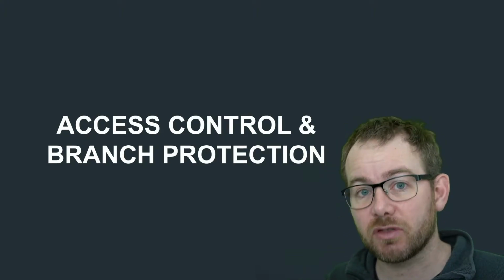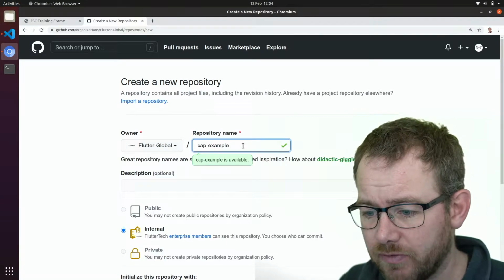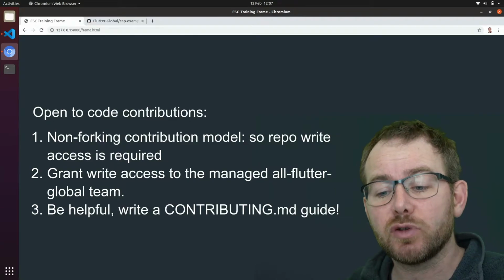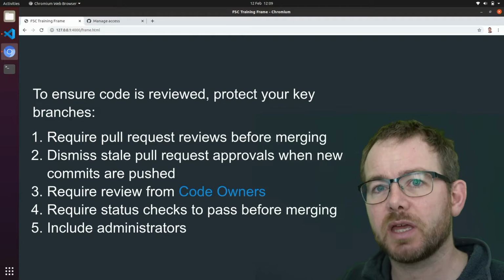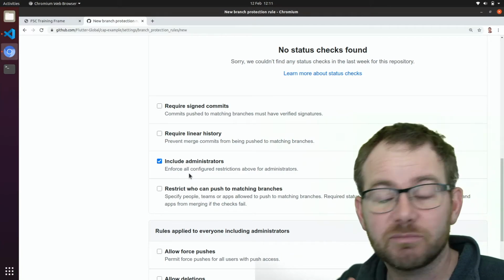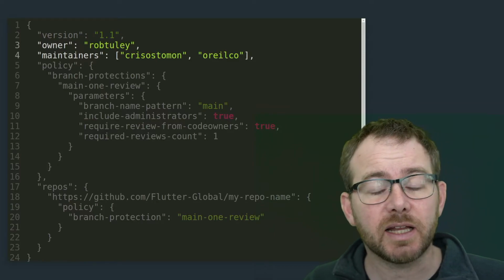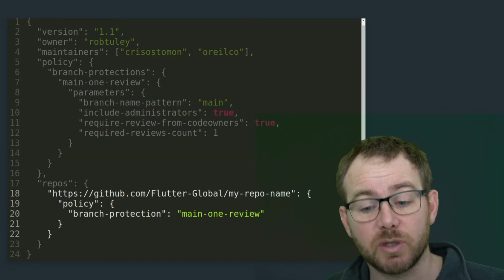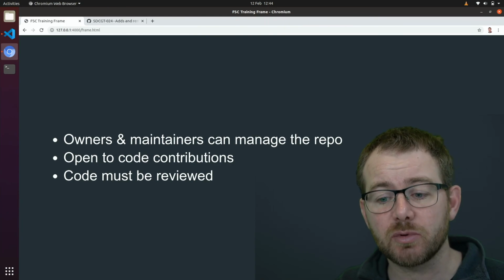Access Control & Branch Protection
How to setup access permissions for your repositories to let owner and maintainers manage the repo, the community contribute and yet protect your critical release branches.

Skip to the relevant section:
0:00 Intro
0:46 Owner & Maintainers access
3:45 Open to code contributions
5:16 Branch protection
8:47 Code Governor
13:04 Summary